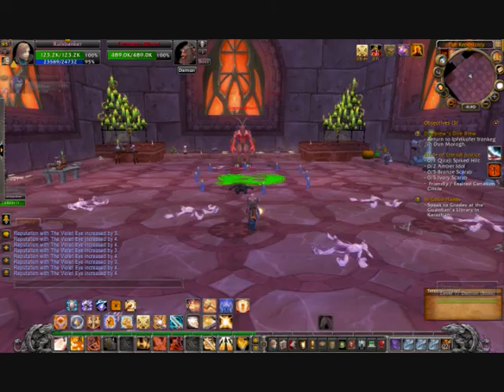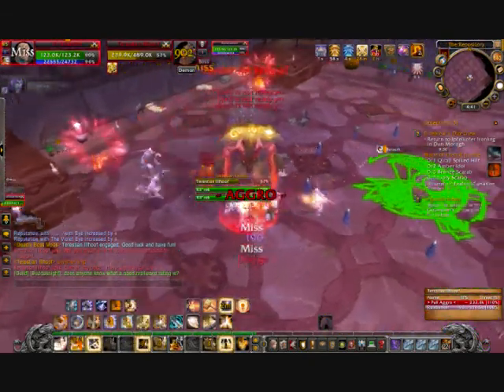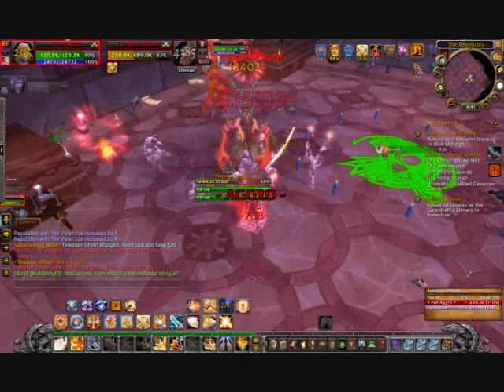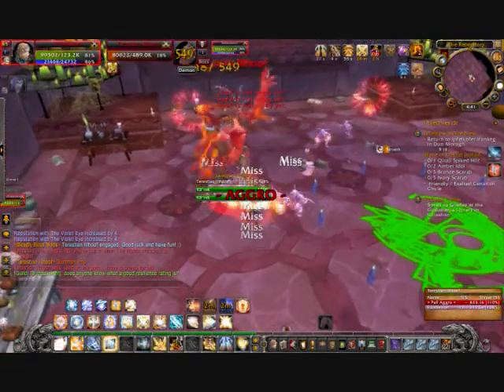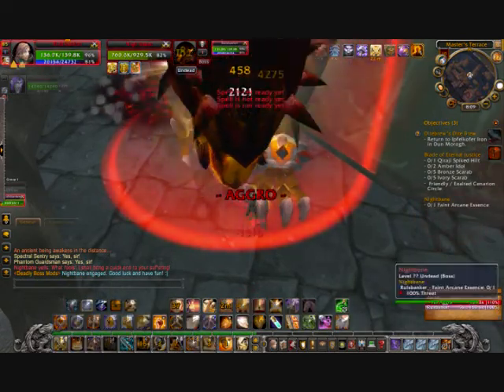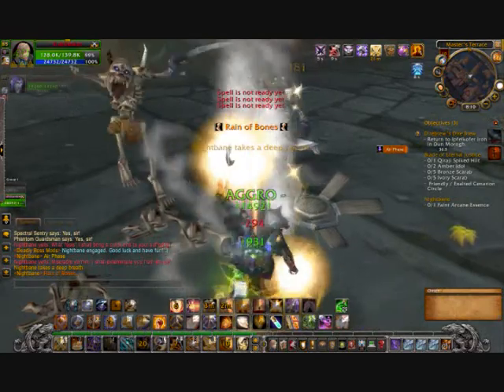Paladin Solo - Karazhan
My level 85 Paladin Solos Karazhan. Prot gear with Prot and Ret specs. Nothing even close to fancy - mostly pre-heroic blues with some cheap BoE epics.

The clear takes about an hour for my Paladin. Pretty much any class that can put out DPS and survive being hit for a minute tops (either by mitigating damage or healing) can solo quite easily.

Gold drops from bosses have been nerfed like most soloable content but you'll come out with bags of netherweave cloth, plenty of greens to sale or DE, and a good bit (~100g worth sometimes) of grey trash to sale off. If you are an enchanter this is a good way to pick up a money making recipe as well.

NOTE: If you are waiting for guides and specifically gold making related videos I have a ton of content recorded and I have some editing projects going to get some together. I'm no whiz and only have  windows movie maker at my disposal so it's an involved process. This was my dip in the water to get things going :)